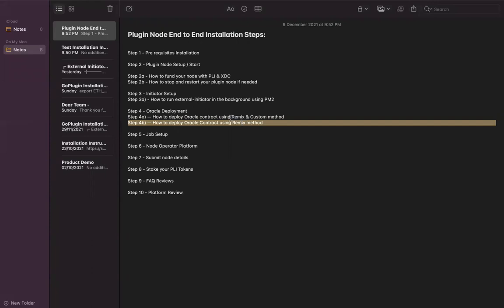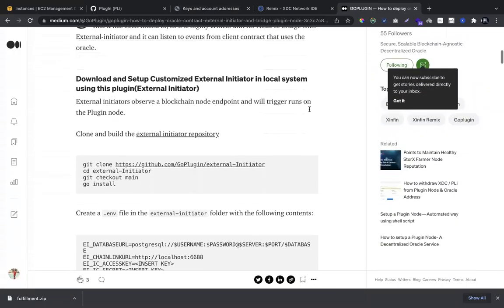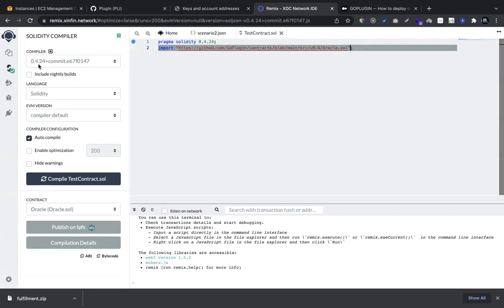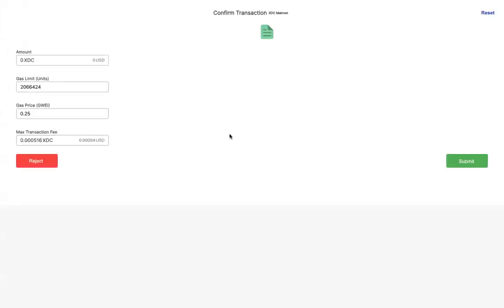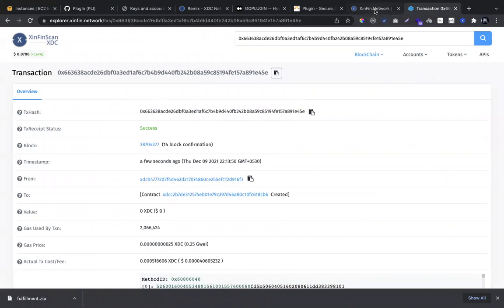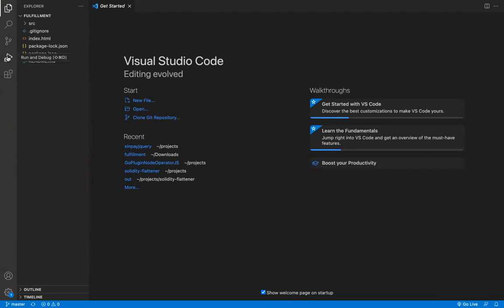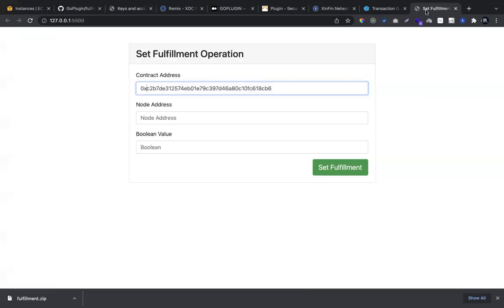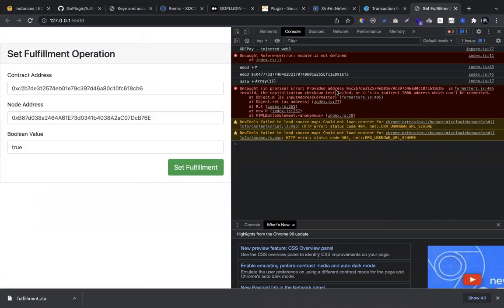Step 4a — How to deploy Oracle contract using Remix & Custom method - GoPlugin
This video helps user to understand, how to deploy oracle contract using Remix & custom fulfilment method repo.

it is important step, to make sure your plugin node is able to speak to the oracle contract and perform the necessary task / call back operation.

git checkout master branch